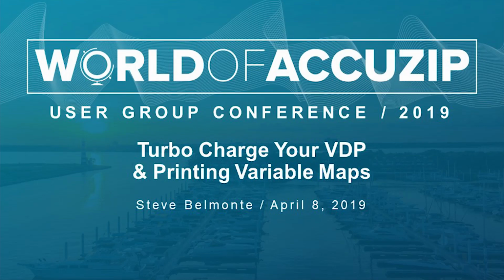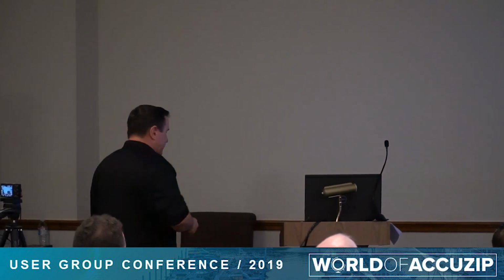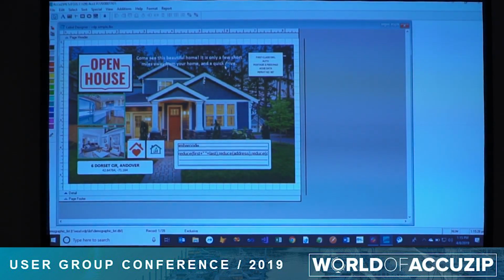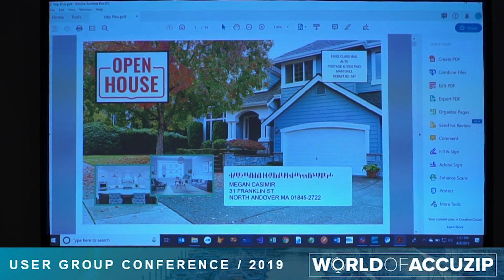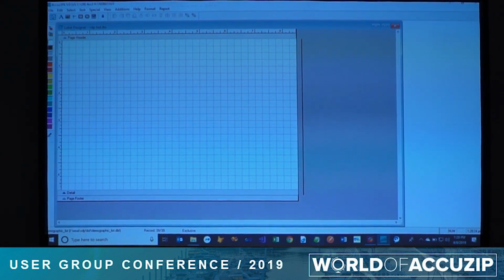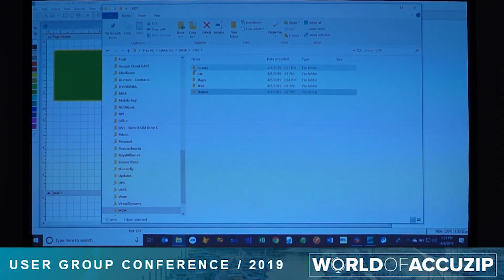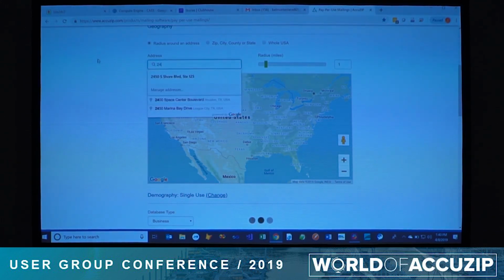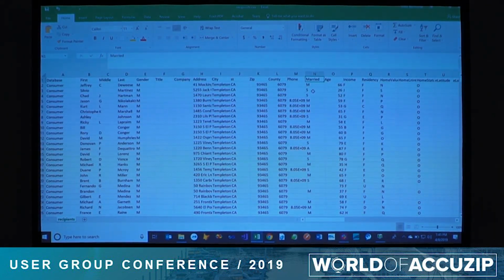World of AccuZIP User Group Conference -Turbo Charge your VDP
AccuZIP CEO Steve Belmonte presents an exciting session that shows you how to perform variable data printing within the AccuZIP6 software